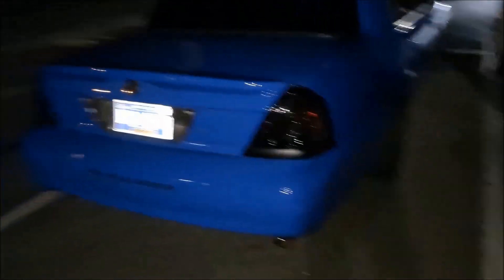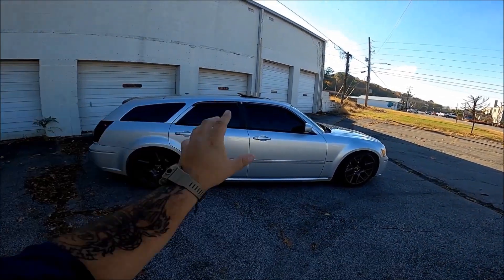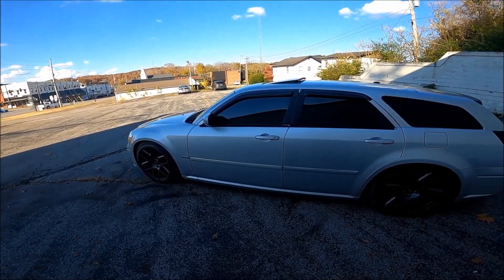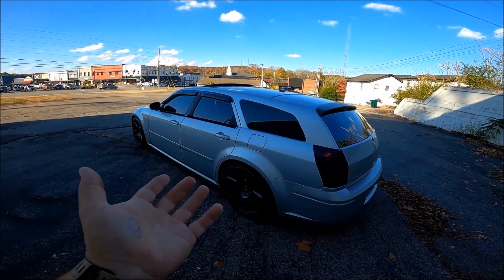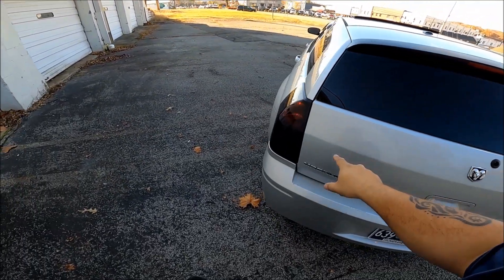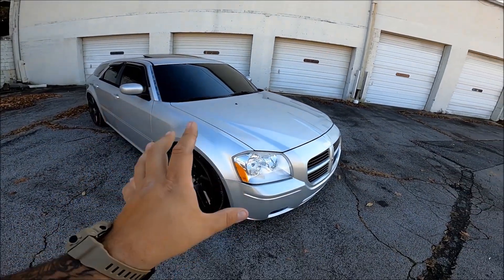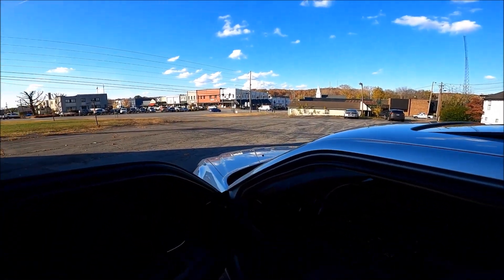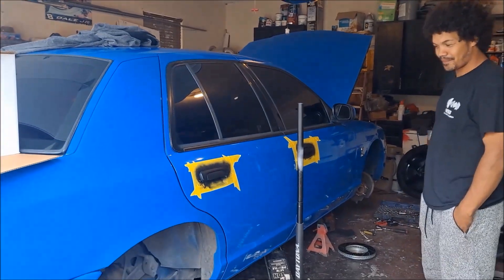I Swore id NEVER do this again!! Back in ANOTHER MOPAR!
I traded my Mercury Marauder for a dodge Magnum R/T